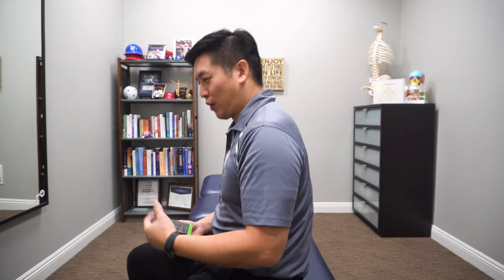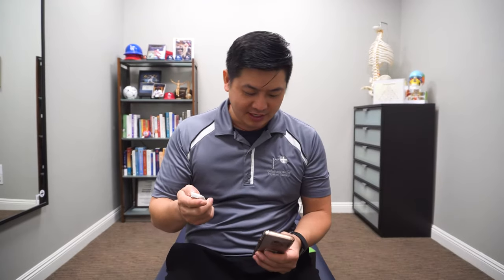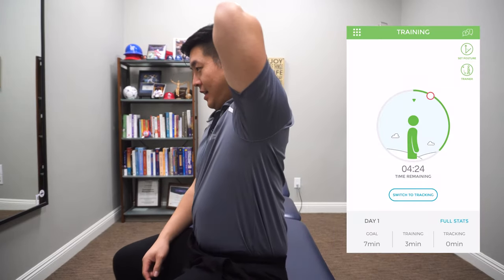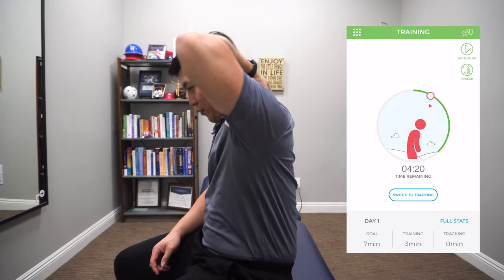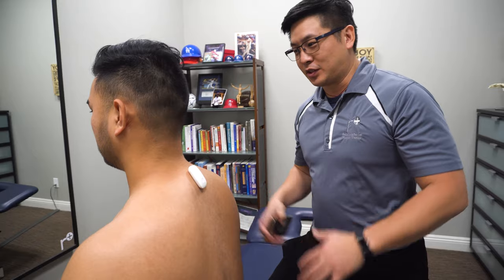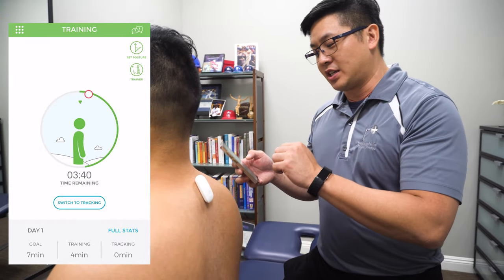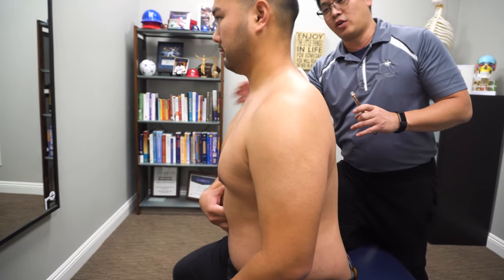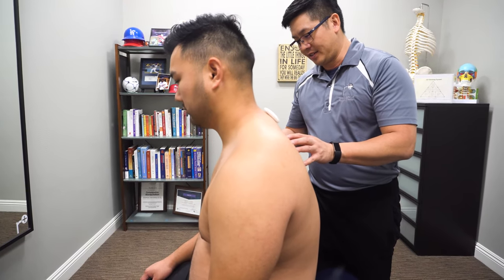This ONE DEVICE Will Fix Your Posture FOREVER | Physical Therapist Demonstrates Upright Go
Who doesn't want to have a confident and comfortable looking posture? But it's so hard to constantly think about not slouching, shoulders back, etc., etc. Most of us are busy taking care of kids, working, going to school and doing everyday housework that we can't spare that extra brainpower to continuously think of our posture.

The Upright Go is a great product that can be calibrated to a "good posture" and will vibrate on your back every time you fall out of that posture. Dr. Lin of Rehab and Revive explains how to set up your Upright Go as well as gives you his honest opinion of the product!

Visit Us!
14661 Myford Rd. Suite C
Tustin CA